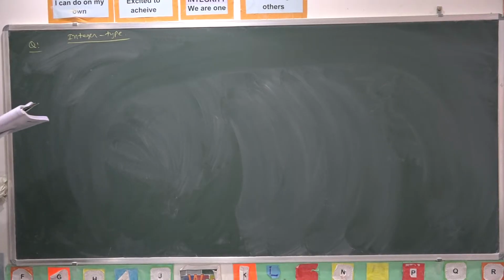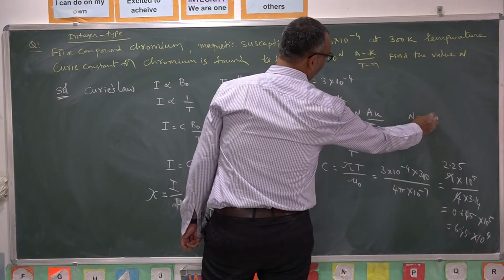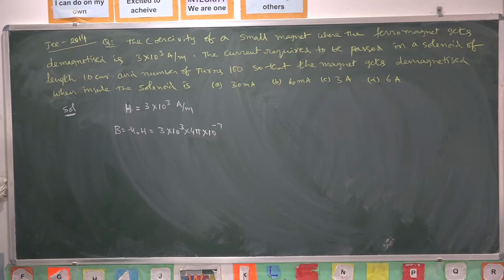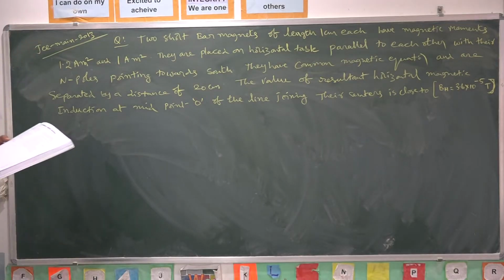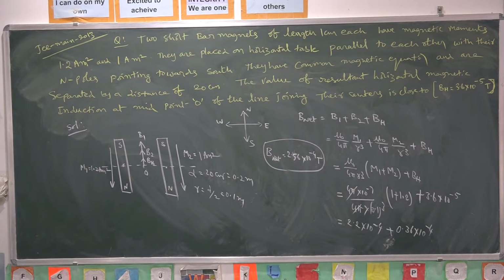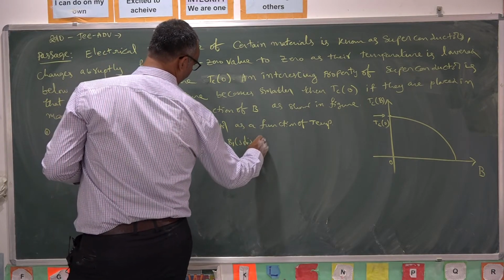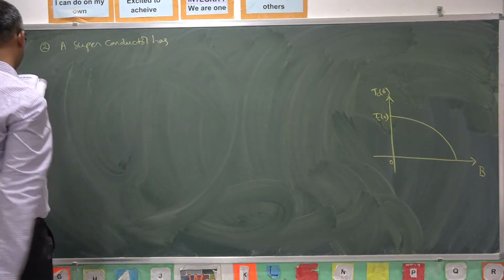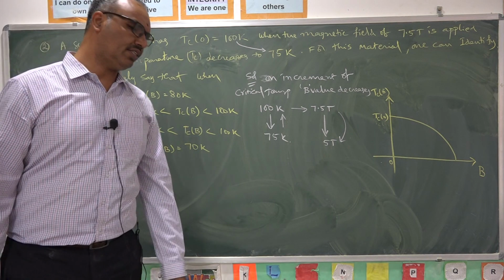12TH PHYSICS OBJ PCQ LEC 8